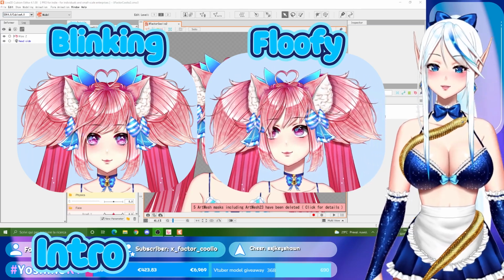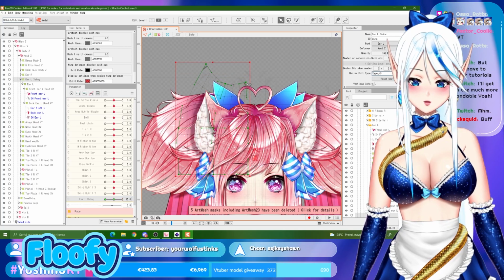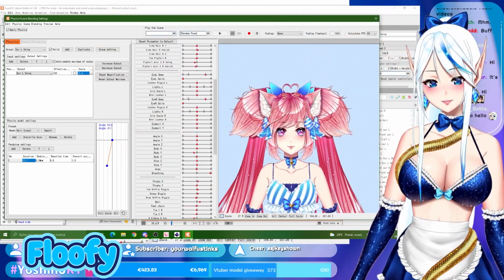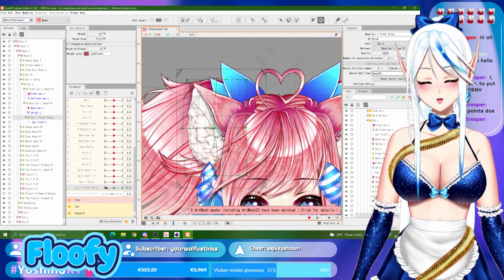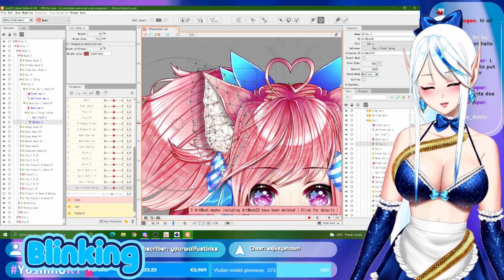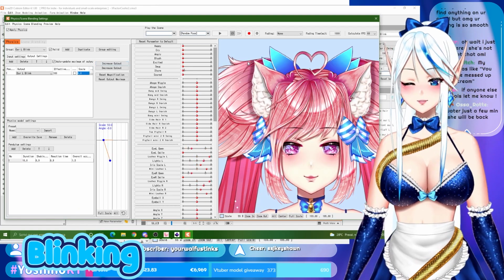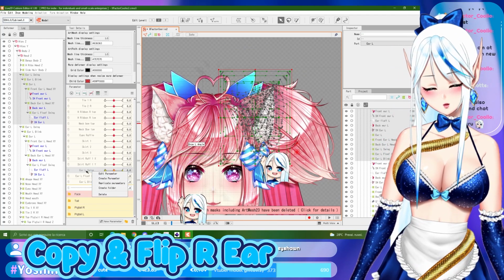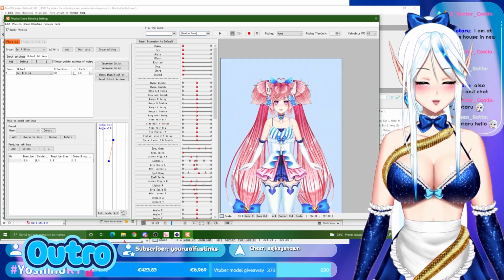【HOW TO: Live2d】Ears Tutorial - Floofy swing + Blinking - YoshinoArt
Smol tutorial to make fluffy ears both with the head/body movements and blinking ♥
I hope I can be useful °w°

00:00-00:30 Intro
00:30-09:00 Floofy (Swinging movement)
09:00-13:12 Blinking
13:12-15:36 Copy & Flip the other Ear
15:36-16:14 Outro